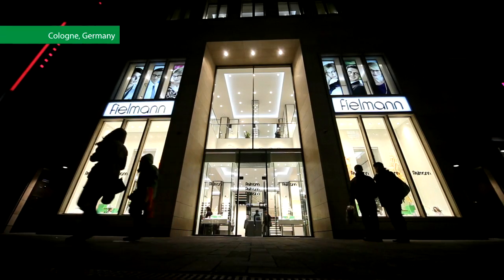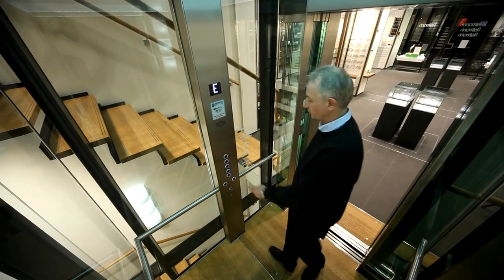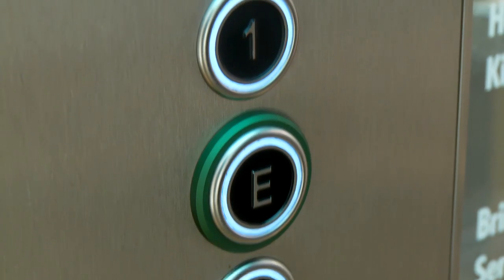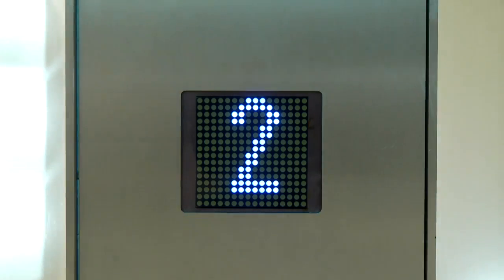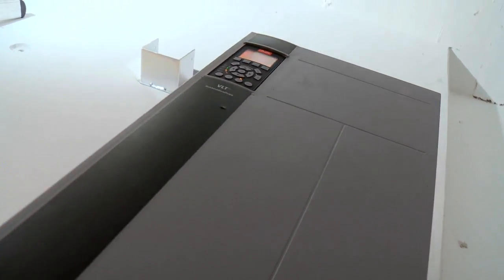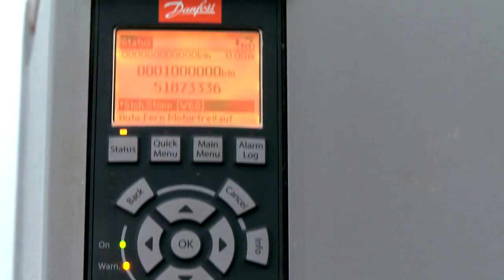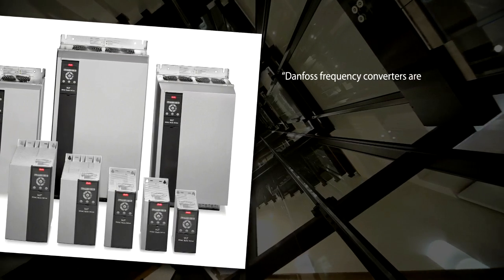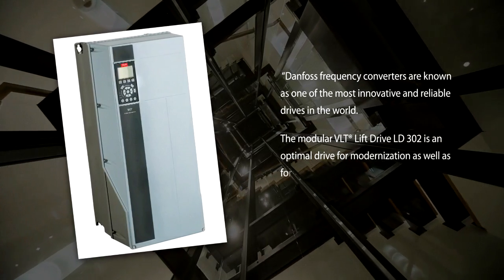VLT® Lift Drive saves energy and improves comfort in hydraulic lift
The VLT® Lift Drive LD 302 used for a new hydraulic elevator at Fielmann Optics at Cologne, Germany not only saves energy and reduces installation. It also provides a smoother, faster, and more comfortable ride between floors for customers. The VLT® Lift Drive LD 302 solves many issues associated with traditional hydraulic elevators. The VLT® Lift Drive LD 302 was chosen due to its optimized lift software and high reputation for reliable energy saving operation. Patented technology enables the lift drive to function contactor free, saving both installation and maintenance costs.